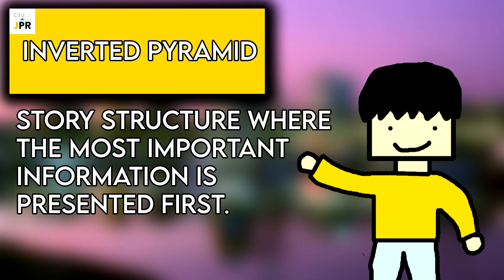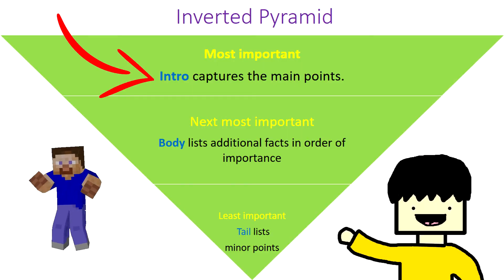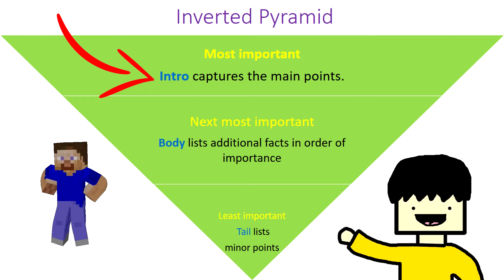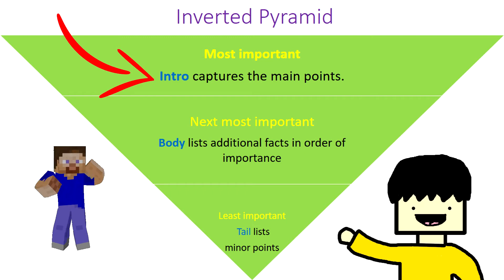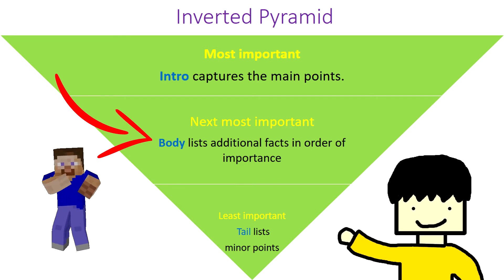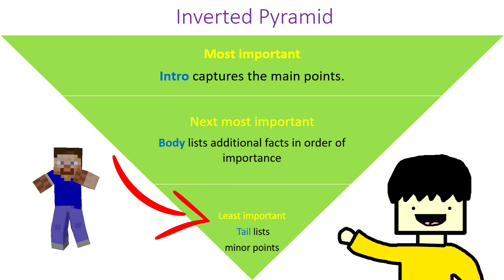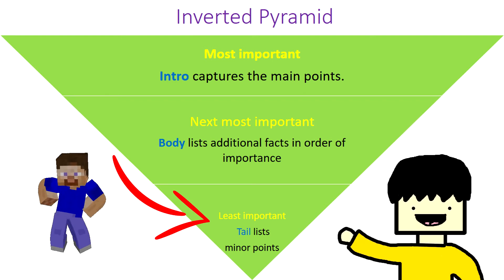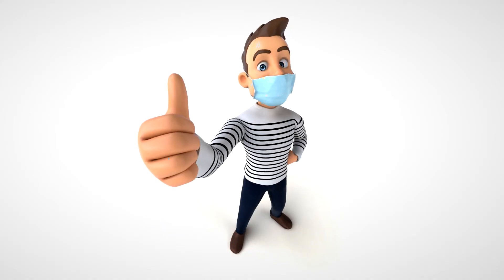What is the Inverted Pyramid?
Welcome back to the channel. In today’s video, we will be going over the question: What is the inverted pyramid? 🌊

Video by: Keiji Shiraki